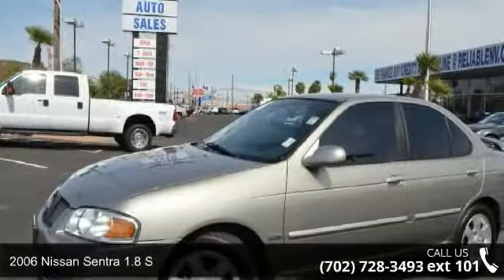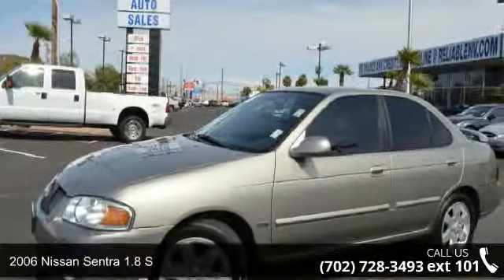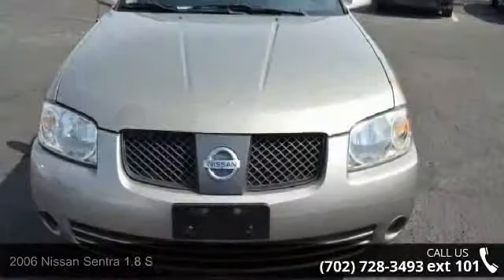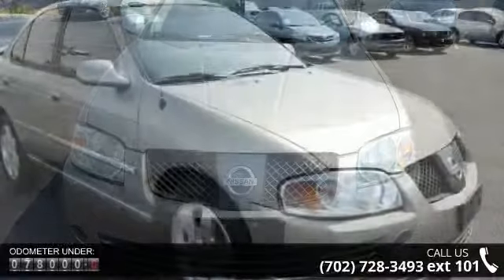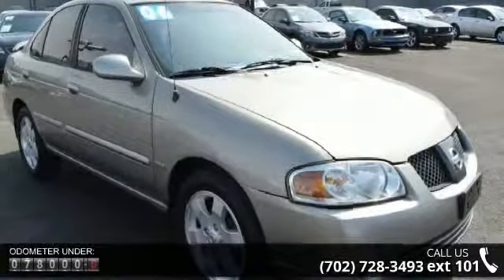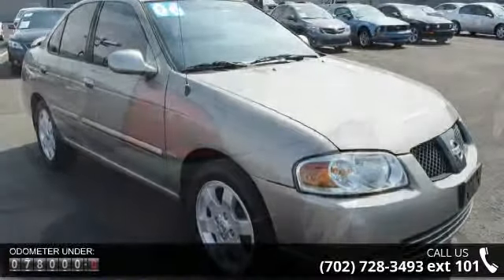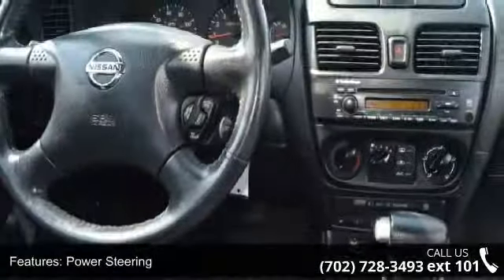Used 2006 Nissan Sentra 1.8 S - Las Vegas Used Cars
Used 2006 Nissan Sentra 1.8 S - Las Vegas Used Cars For Sale in Las Vegas, NV 89104 Call Reliable Auto Sales ext 101

You have found a Used 2006 Nissan Sentra 1.8 S - Las Vegas Used Cars this is the one that you wantto test drive. Give us a call today! We have special financing programs available, if you have been searching for a great car with challenged credit.